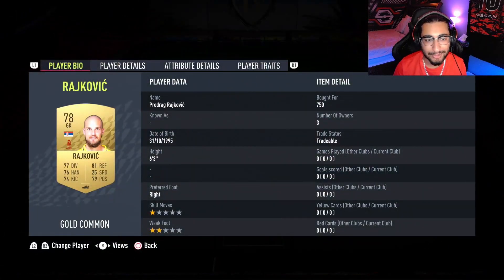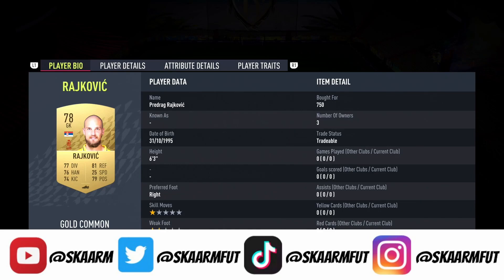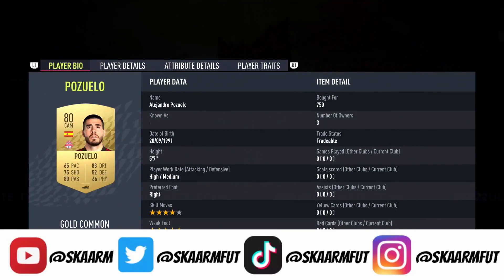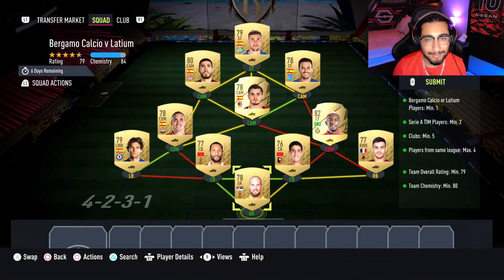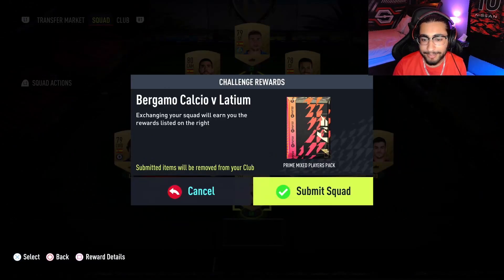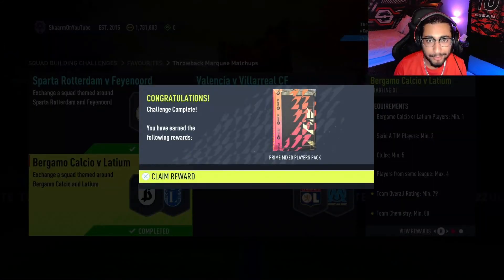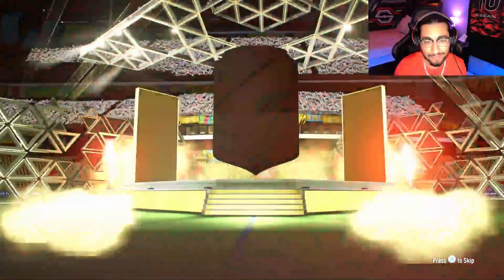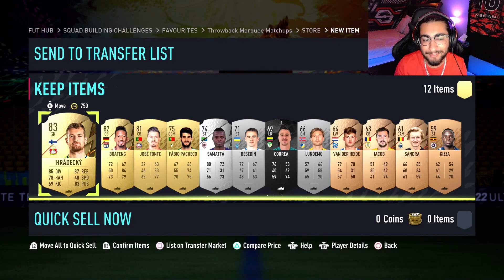Throwback Marquee Matchups: Bergamo Calcio v Latium Sbc (Cheapest Way - No Loyalty)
This is the CHEAPEST POSSIBLE WAY for the Throwback Marquee Matchups: Bergamo Calcio v Latium Sbc for ONLY 8K (No Loyalty - Fifa 22 Ultimate Team)